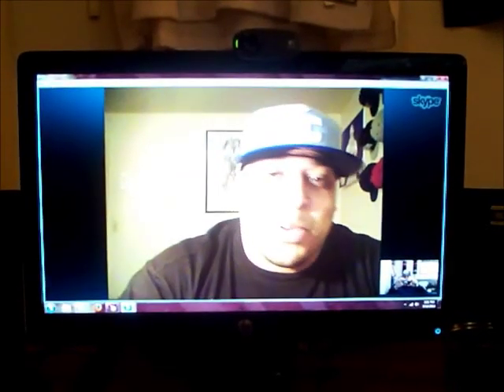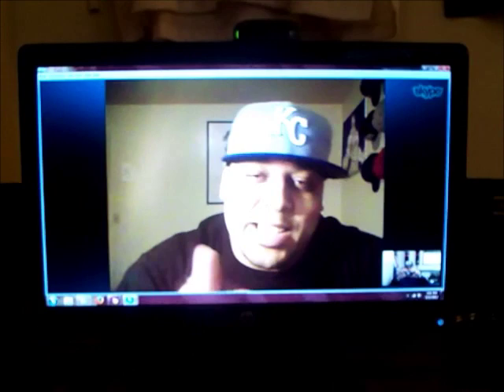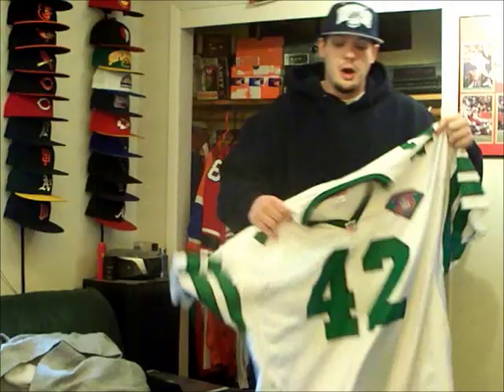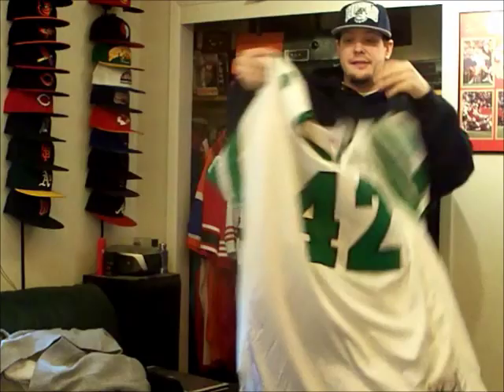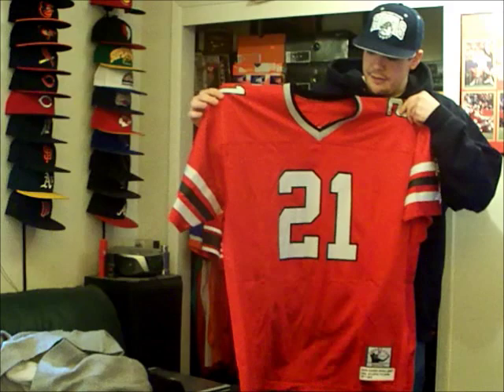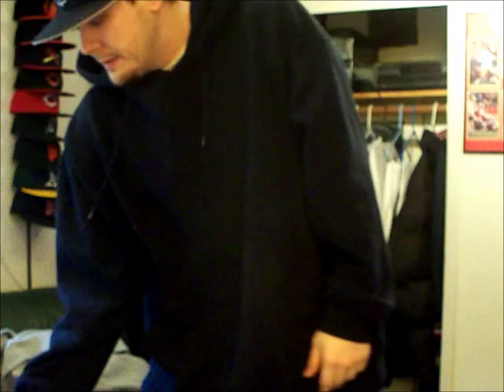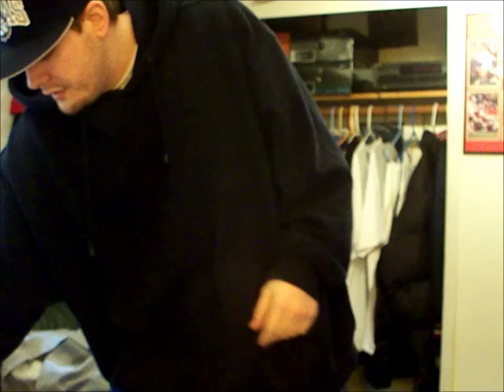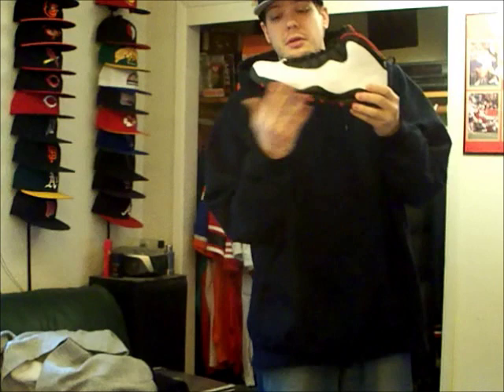My Jersey Collection Vol.23 GRAILS!!!!!!!!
mitchell and ness jerseys and shoes